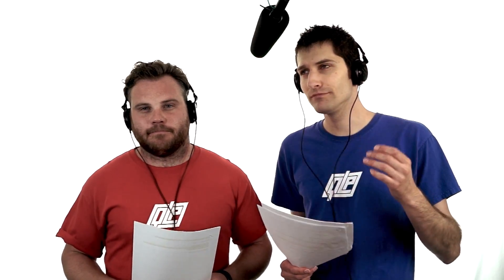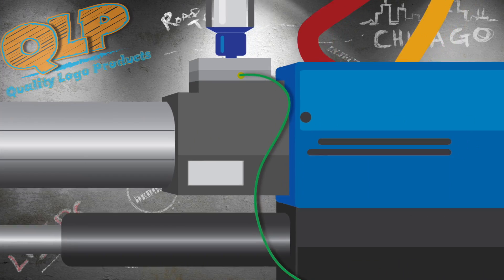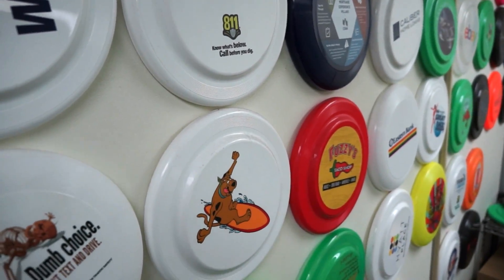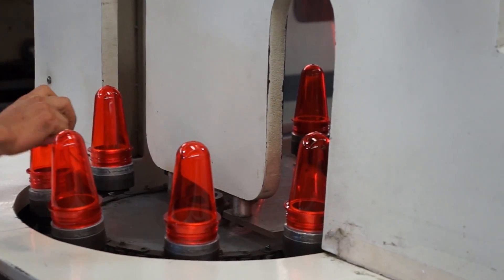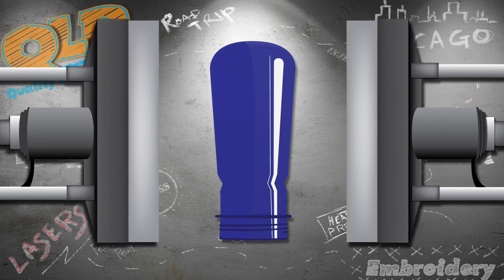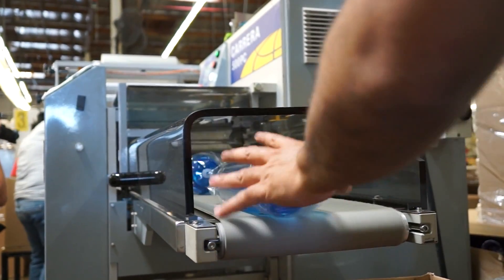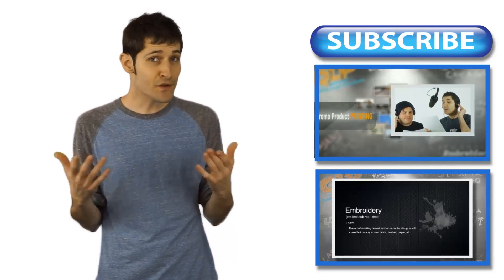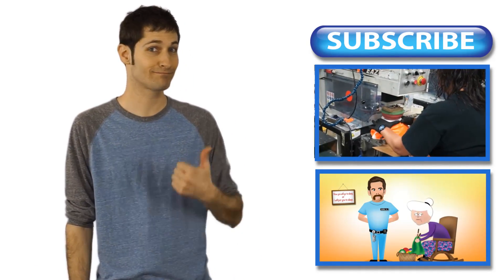How It's Done: Injection Molding with QLP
Eh, you're all probably too young to remember getting plastic Mold-a-rama figures from the zoo or the museum. But you're never too old to learn how plastic promotional products are made – or to laugh at the phrase "hot, thick goo."

Injection molding is one of the ways that customizable plastic items like water bottles and sunglasses are manufactured. And now, thanks to QLP, you can check out this video and see for yourself how it's done! Be sure to watch 'til the end – the part of you that giggles at the idea of plastic being warm and squishy will thank you.

For a wide selection of promotional products, plastic or otherwise, visit our

00:00 - Intro
00:26 - Definition of Injection Molding
00:32 - Injection Molding Process
01:15 - Multi-Piece Assembly
01:36 - Injection Molding Bottles
02:11 - Imprinting
02:18 - Packaging & Shipping
02:23 - Outro
02:54 - Purging the Lines